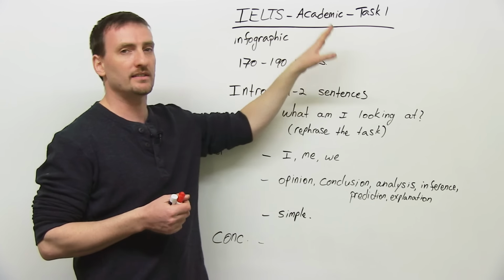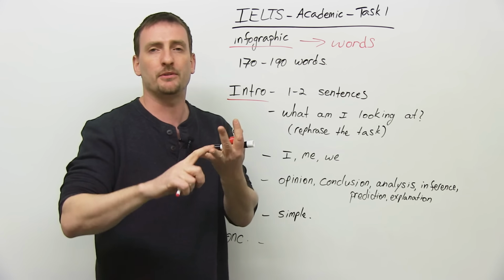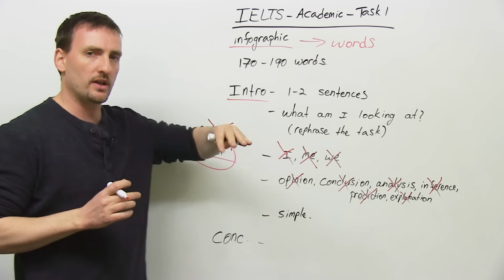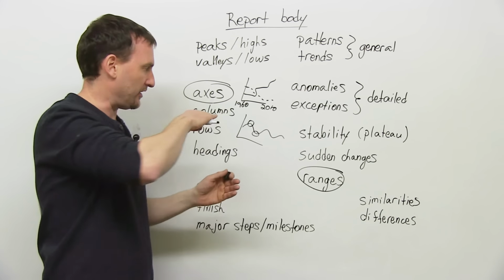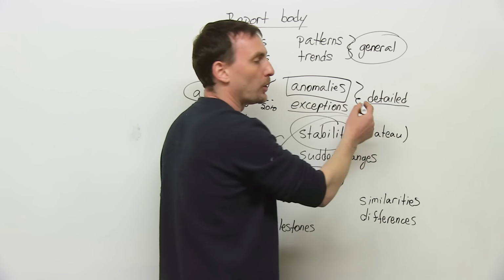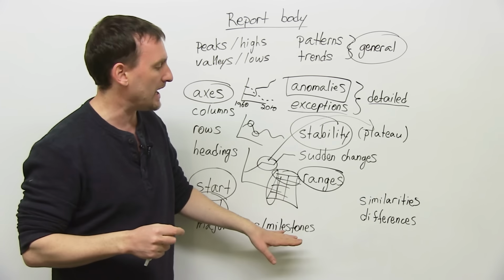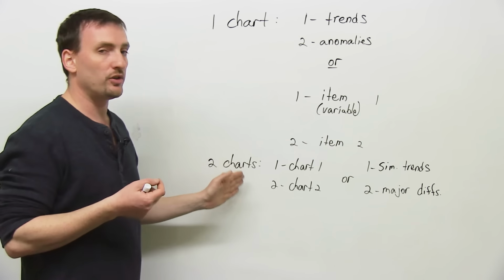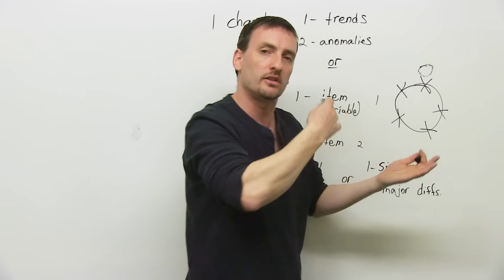IELTS Writing Task 1: What to write!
How to succeed in Task 1 of the IELTS Academic writing section. One question that often comes up in Task 1 is "What should I include in the report?" In this lesson, we'll go over some of the key elements to look for in the infographics you will be given, as well as how to present them in a clear structure. Should you write an introduction? What about a conclusion? Should you put in your personal opinion? If you're talking the IELTS, you *must* watch this class!